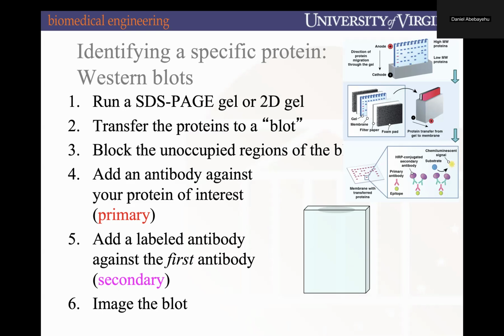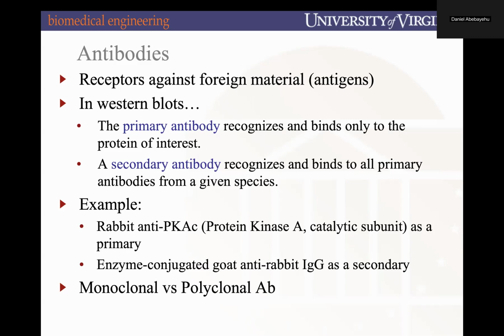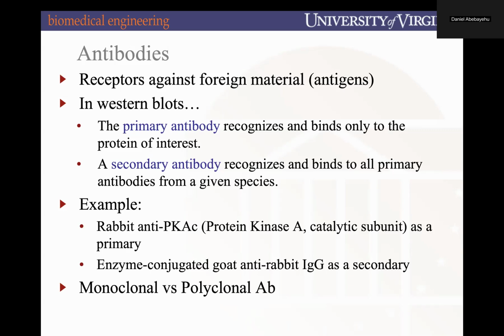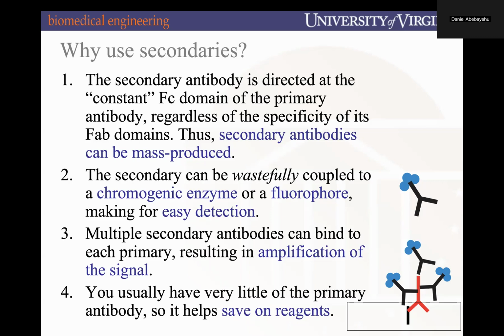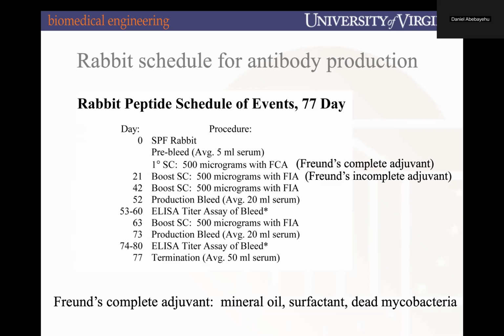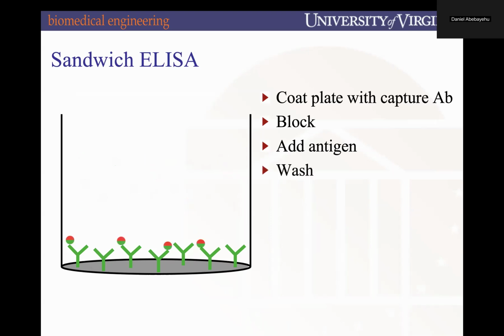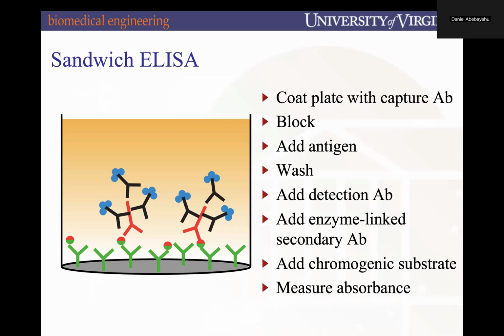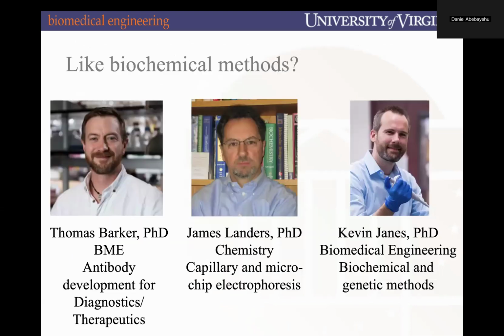Lecture 9 Protein Biochemistry Part 2 BME2104 Spring 2025